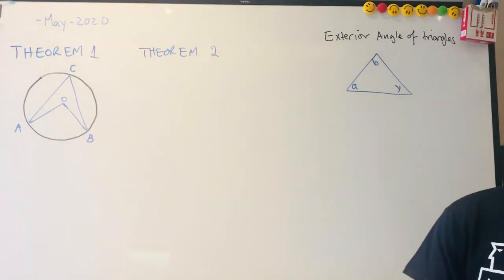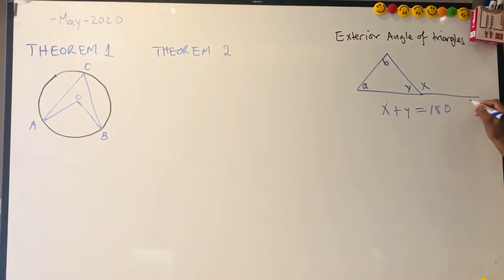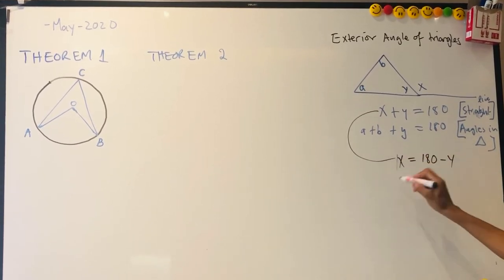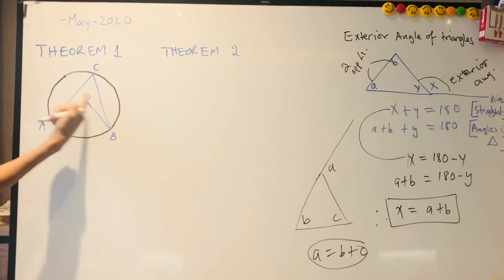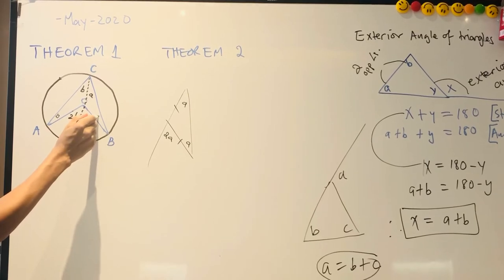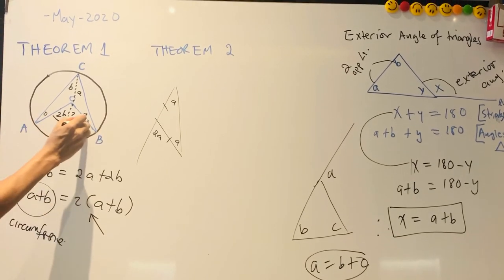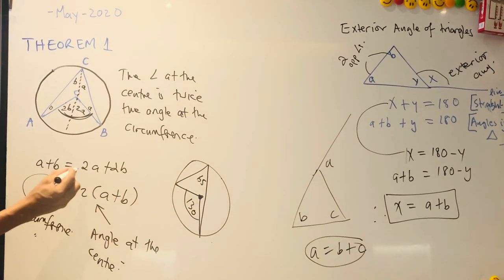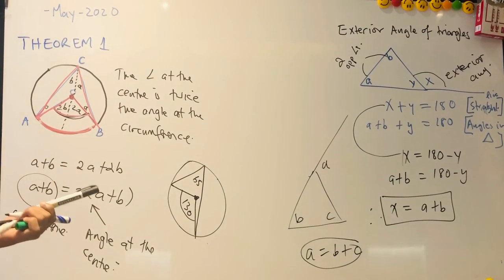Circle theorems 1&2